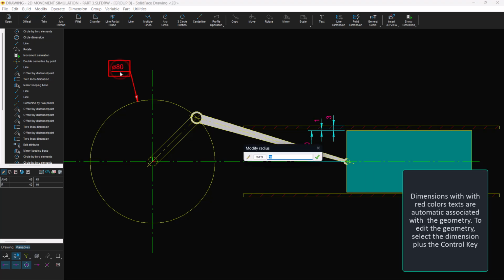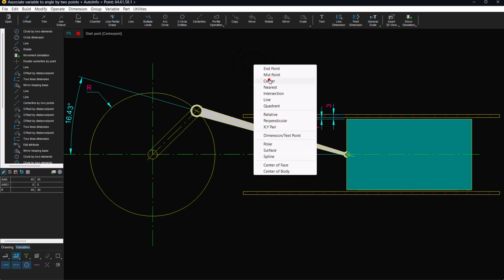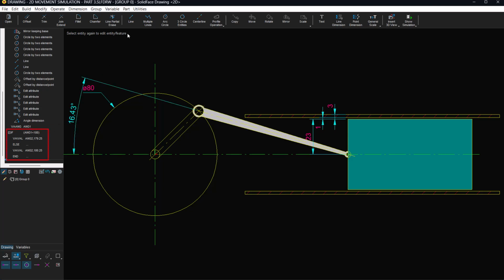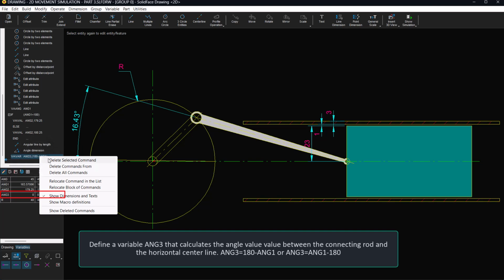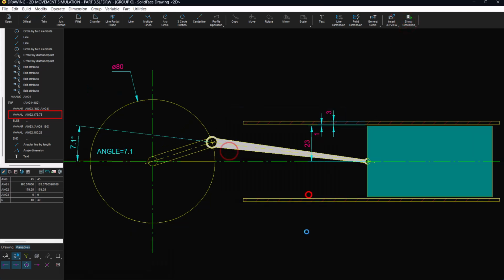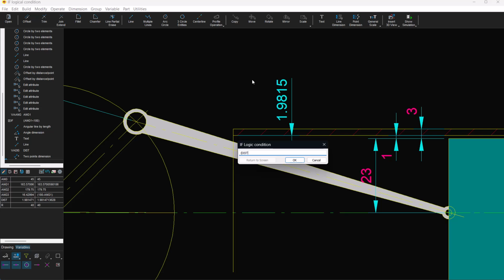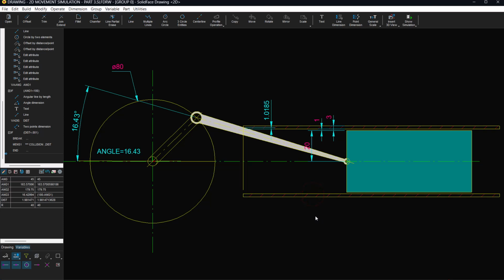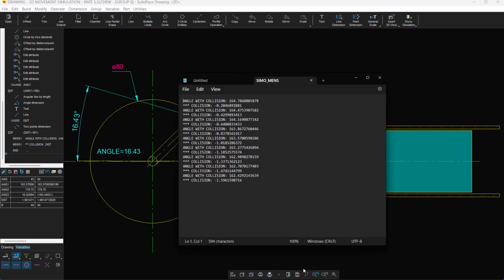03 2D Movement Simulation 3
The video demonstrates extracting geometric data from simulations, using logical conditions to control positioning, and saving information to a file. Variables are employed to manage dimensions and simulate motion. Logical conditions help maintain dimension positions, handle collisions between objects, and to show messages. Messages can be stored in a file for analysis, aiding in complex simulations.